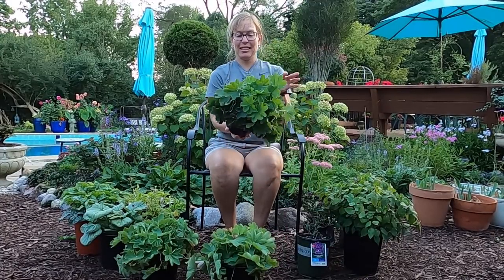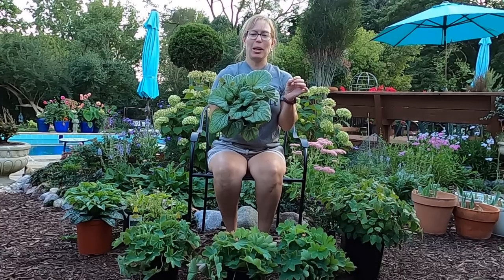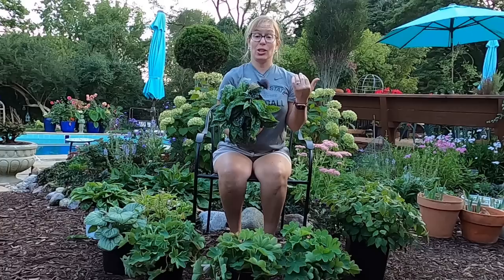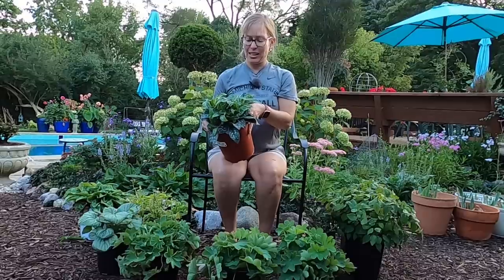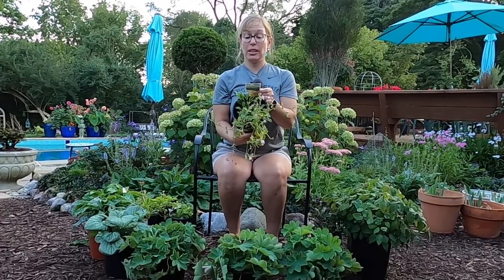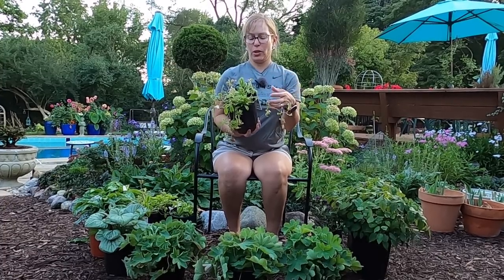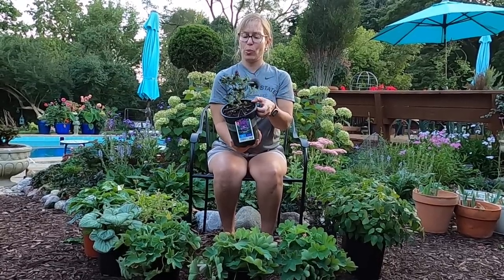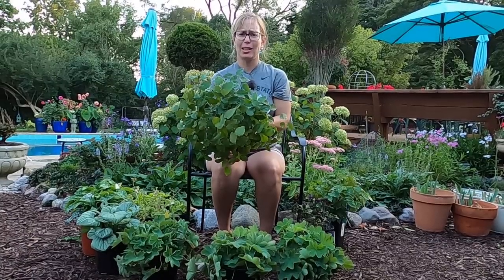Another Great Plant Haul~Sale and Clearance for Shade and Sun! 🌿🤑🌿// Suburban Oasis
I found some great plants at my local nursery that I have been searching for since a couple of years ago!  Join me to talk about some varieties of plants you may not know, great shade solutions and let's get excited for fall planting! Sales are just beginning to show up here, how about for your area?